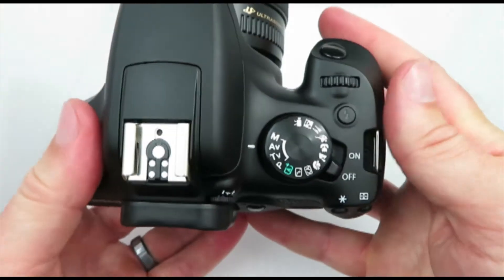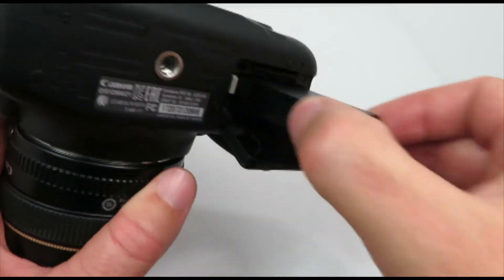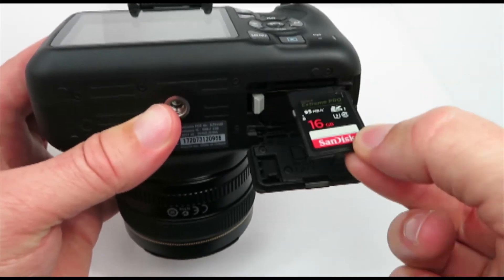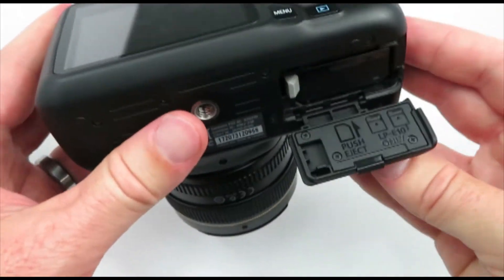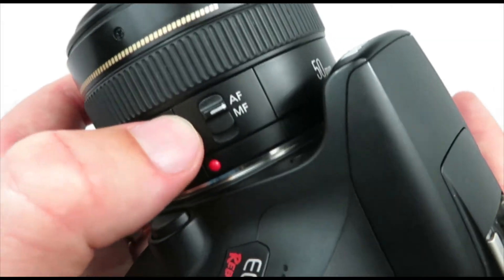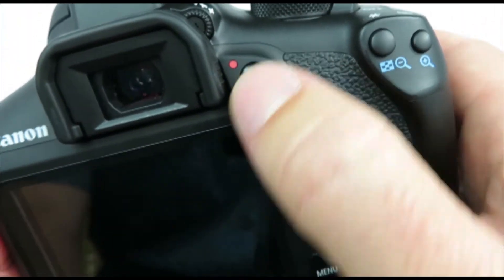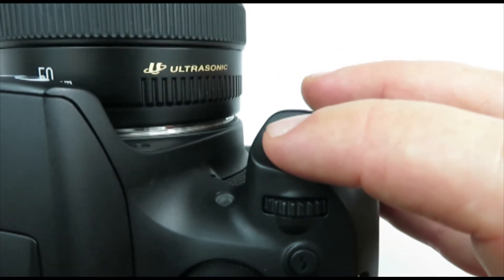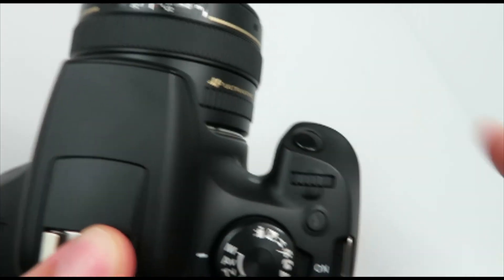Canon EOS T5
Introduction to Canon DSLR T5